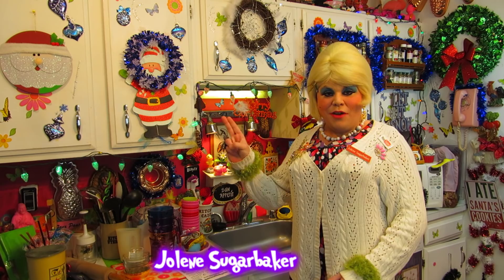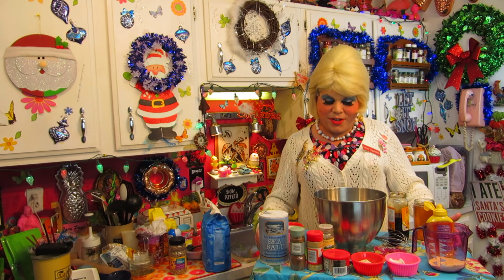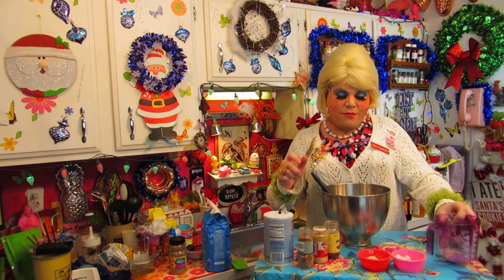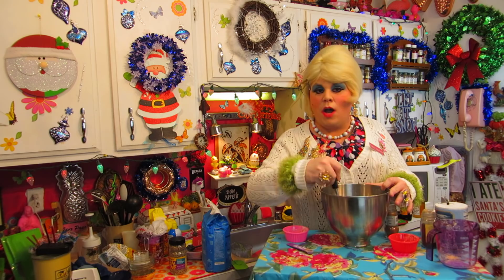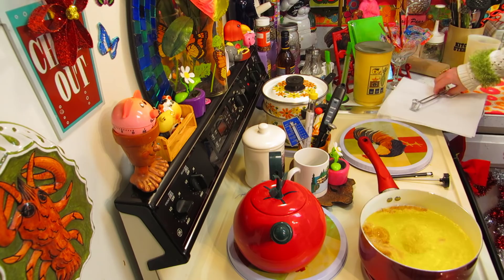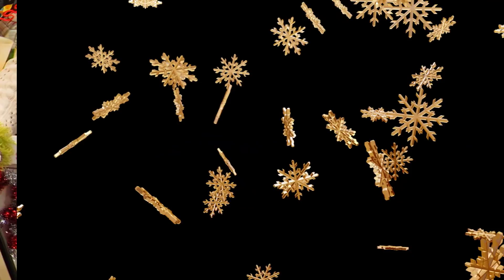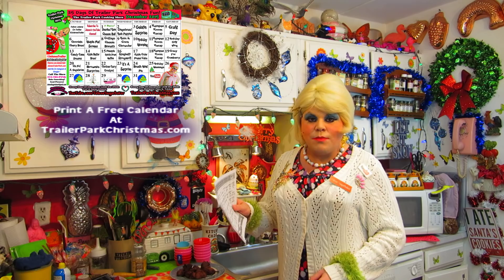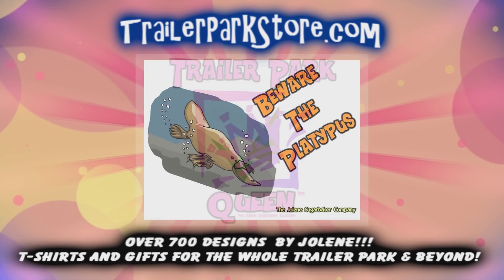Gingerbread Hush Puppies : Trailer Park Christmas Day 2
Trailer Park Christmas 2015 : Gingerbread Hush Puppies : Day 2

Join Jolene Sugarbaker inside The Trailer Park Test Kitchen every day from Decemeber 1st, through December 25th for 25 Days Of Food And Craft Videos! It’s Trailer Park Christmas!

During today’s episode, Jolene shows you how to make Gingerbread Hush Puppies.

With the taste of the Holidays, these deep fried treats will delight your guests, whether you  serve them along side of dinner or as an appetizer.

Your favorite treat of Seafood Restaurants gets a Holiday Treatment in this rendition of Hush Puppies!

Dip them in Cocktail Sauce, Melted Butter or some people even like to make a glaze or sprinkle them with sugar!

These surely will become a Holiday Tradition!

I hope you get a chance to make my Gingerbread Hushpuppies, and if you do send pictures!

Don’t forget to join the Trailer Park Every Day in December until December 25th for a Food Video and even some crafts!

Merry Trailer Park Christmas! I’m so glad I get to spend the Holidays with you!

See you tomorrow for another recipe!

Who will you make this for?

Love,
Jolene Sugarbaker